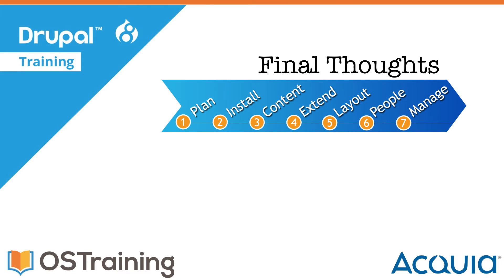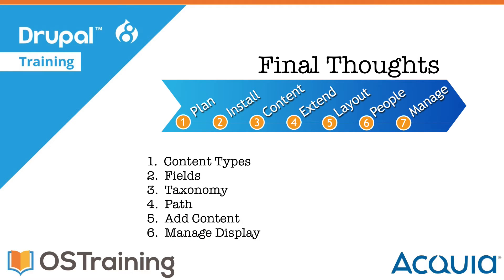Drupal 8 Beginner, Lesson 63: Final Thoughts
WATCH THIS NEXT: Now that you've finished the Beginner class, try the next step. The Drupal 8 Site Building class

Now it's time to find out what's next in your Drupal journey ...